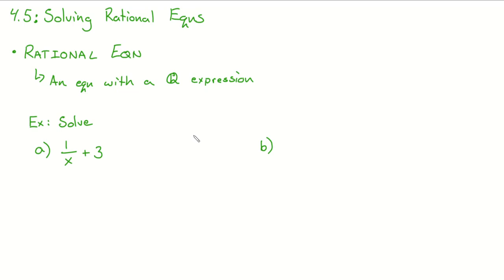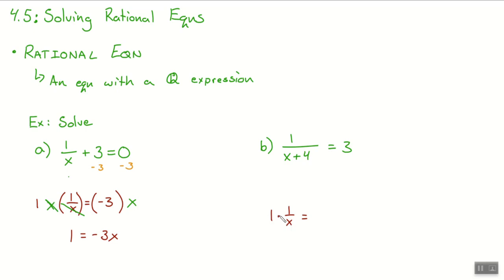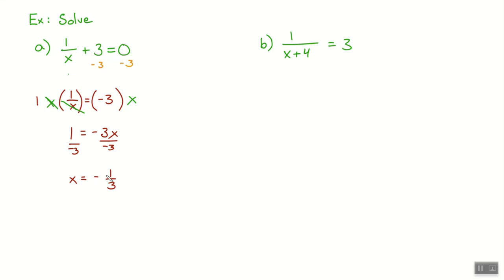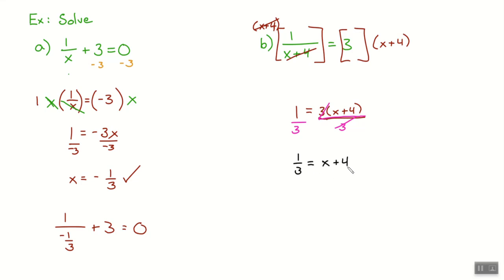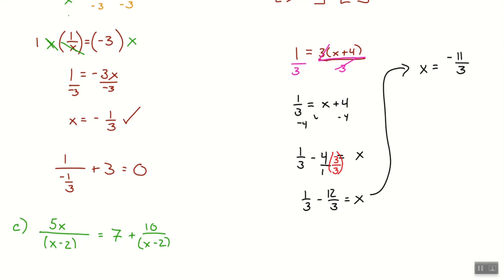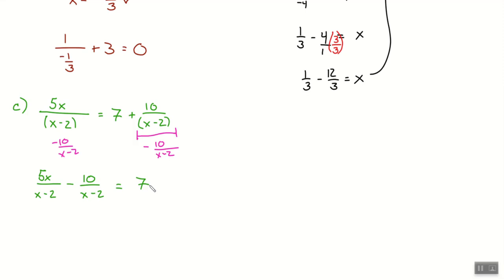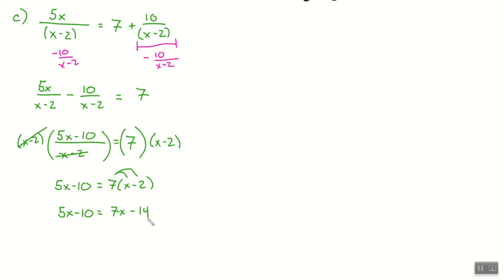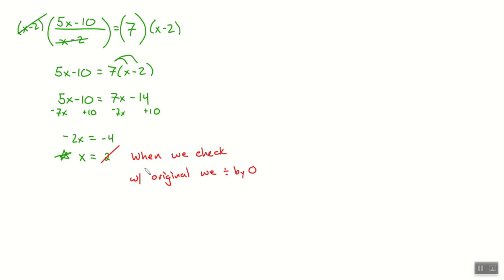1st Hour Algebra 2 (1/30/26) - Lesson 6.5.1 - Intro to Rational Equations